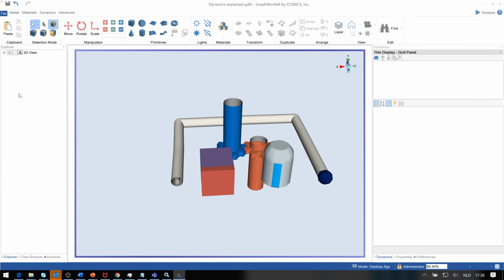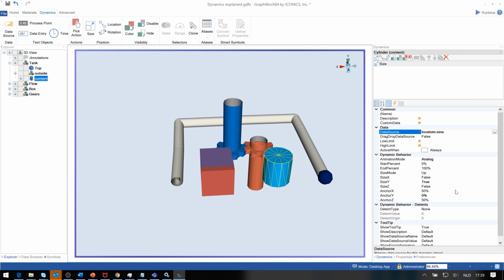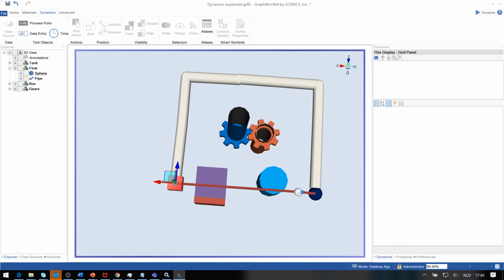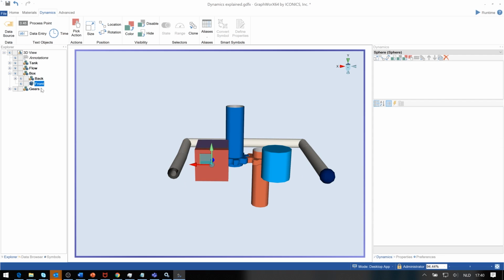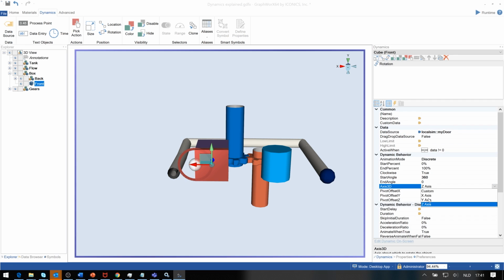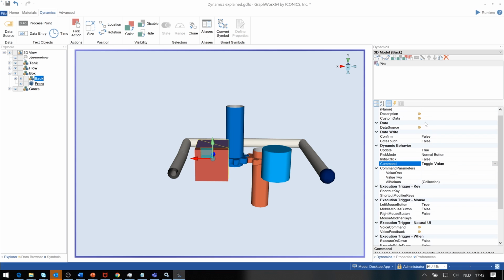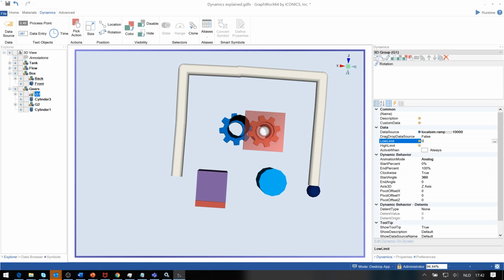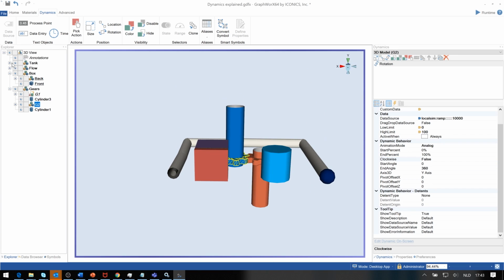Iconics GraphWorx 3D Graphic 3 Animating 3D Objects